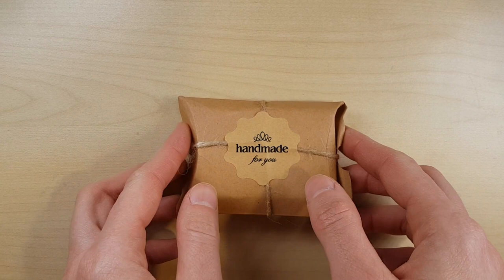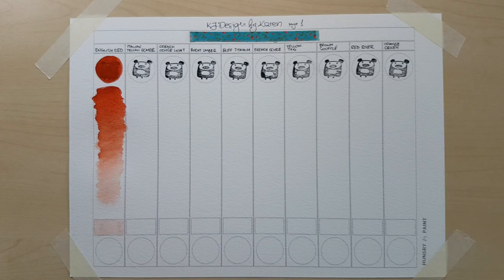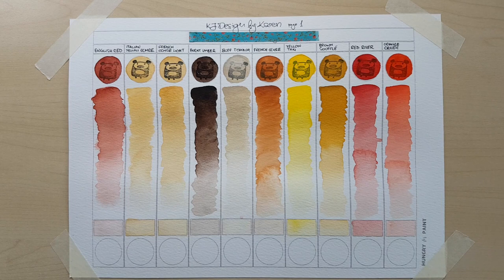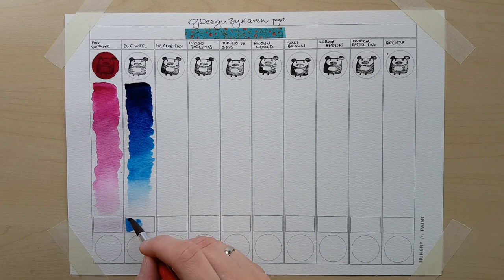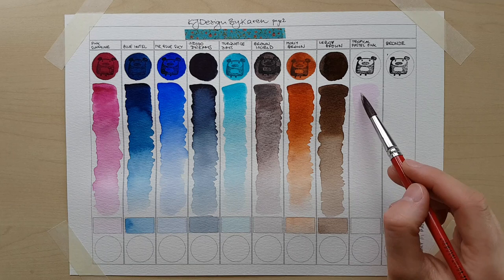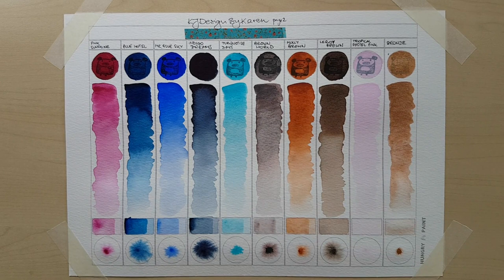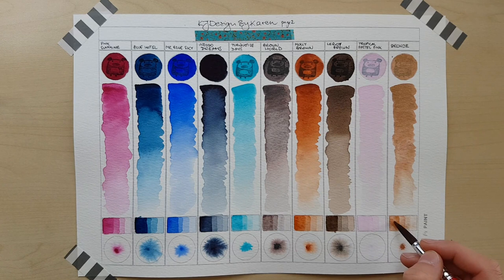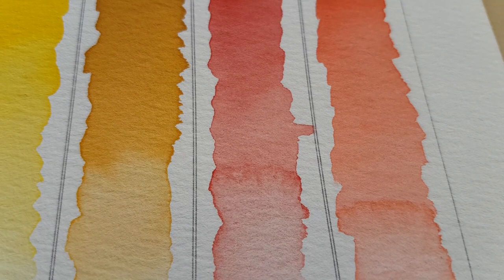Review | KJDesignByKaren handmade watercolor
Watch me swatch and review handmade watercolours by KJDesignByKaren from England!

MUSIC
Intro and ending music: "Not just jazz" by Snowdrop